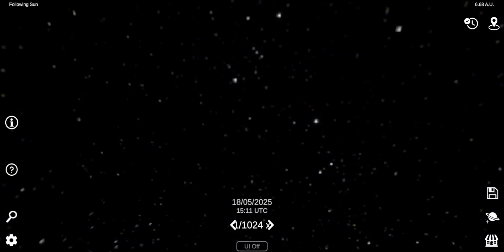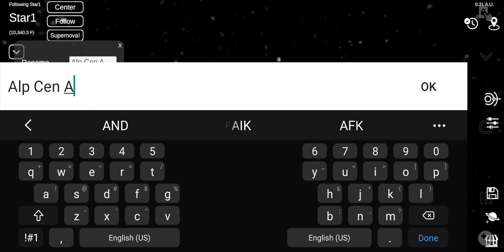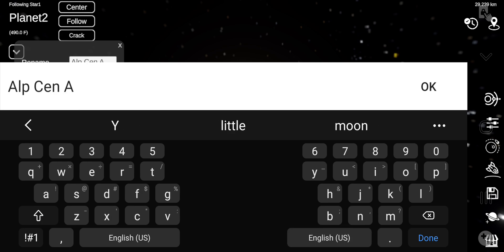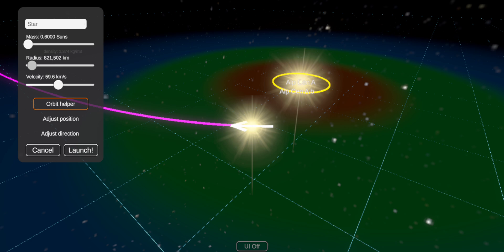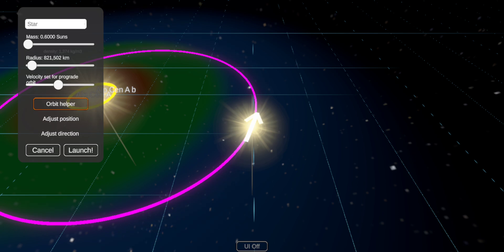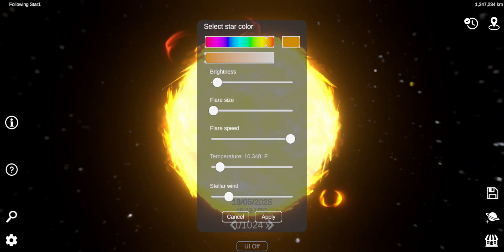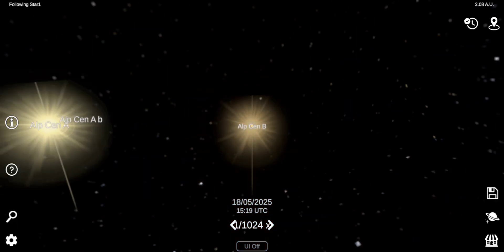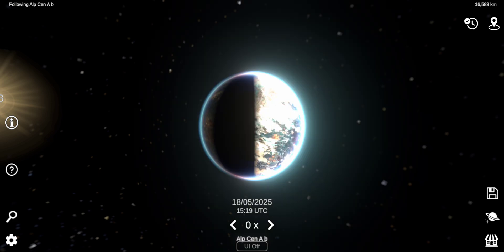Recreating the Alpha Centauri System from memory (Part 1)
This was suggested by @gol_1967